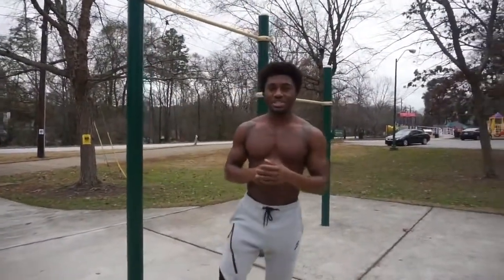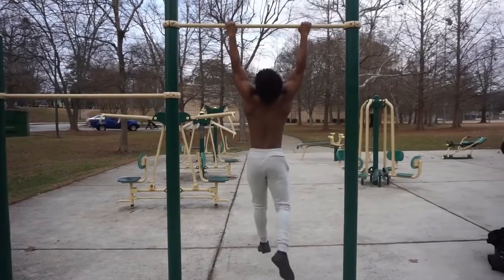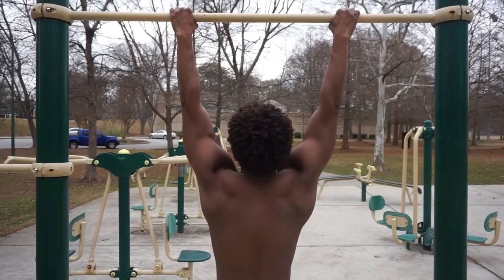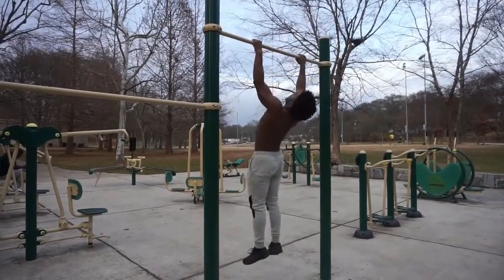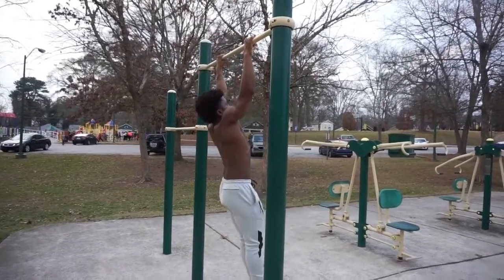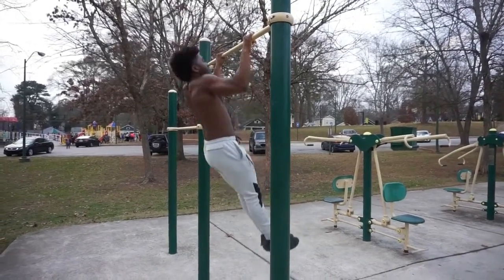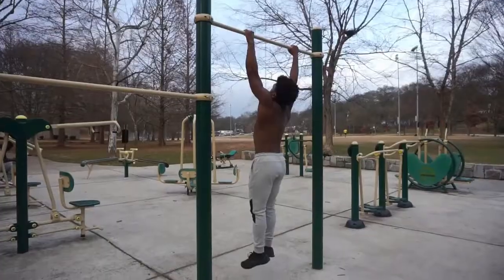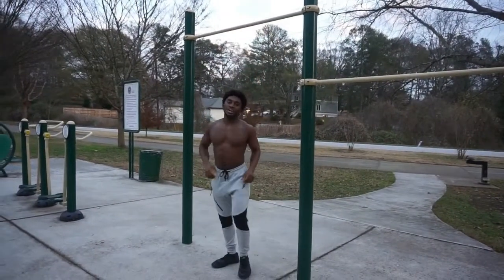The Perfect Pull Up | Why You Can't Do Pull ups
If you cannot do a pull up, here's why!